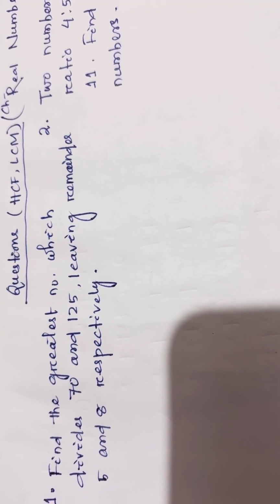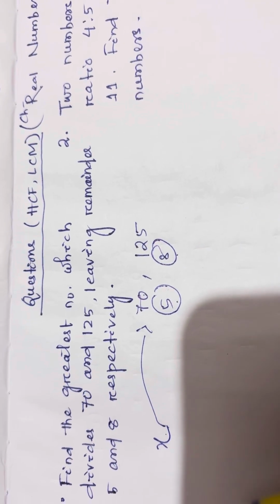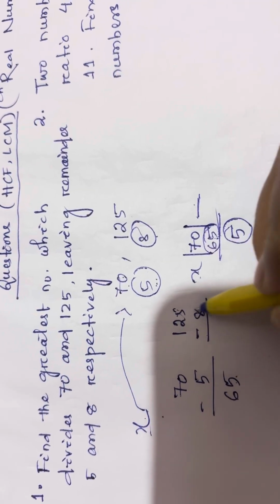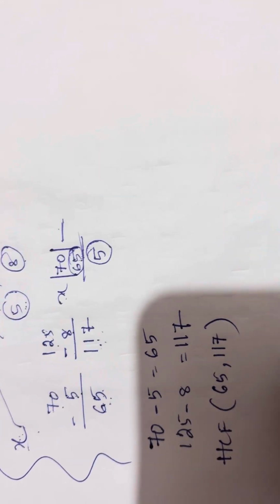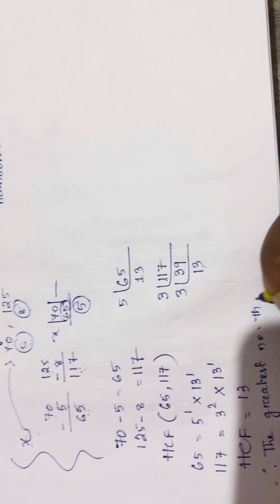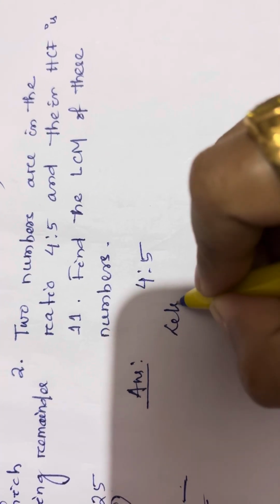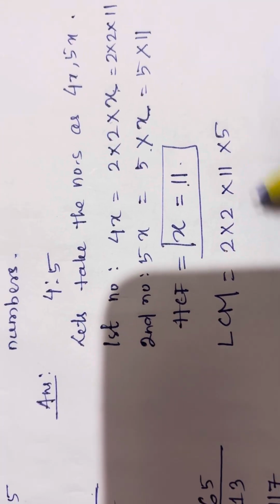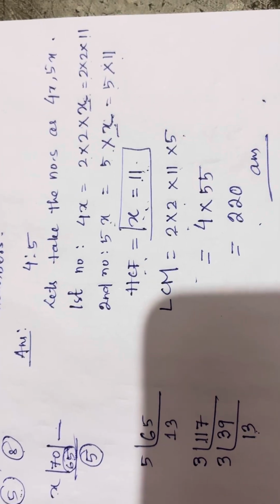Questions related to HCF and LCM